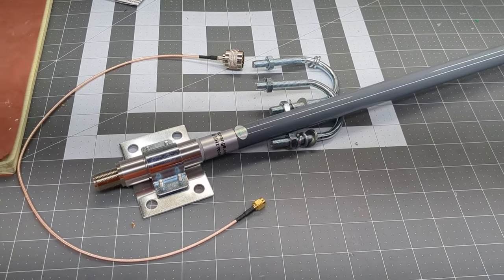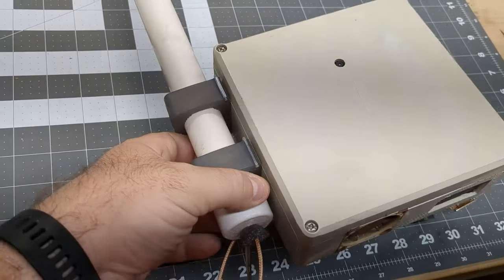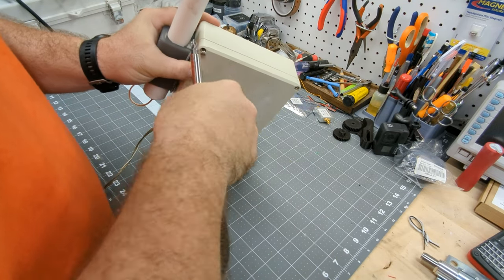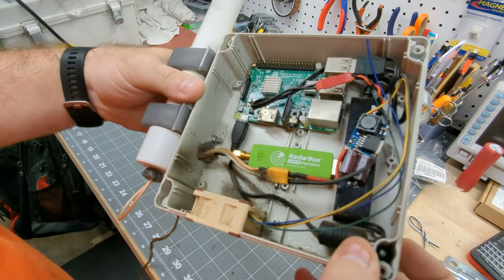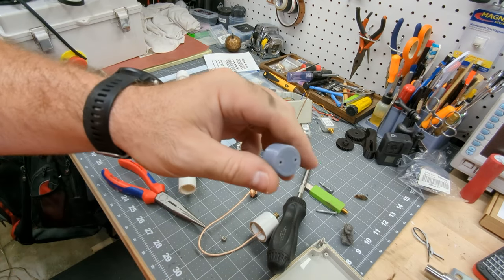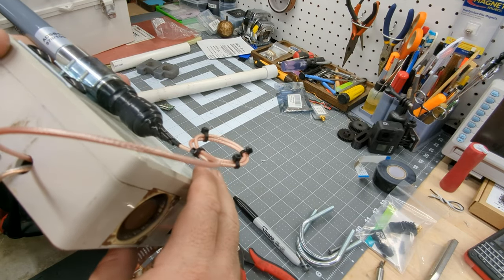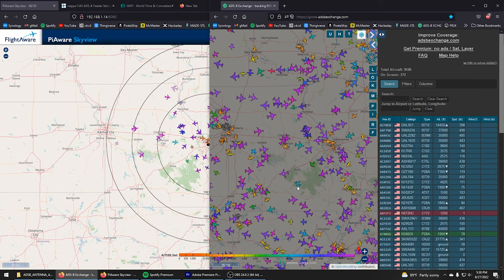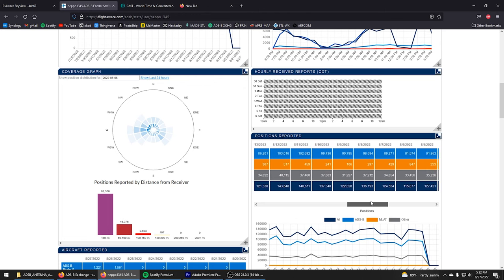ADSB Feeder Antenna Upgrade (ADSBExchange.com Antenna)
Review and upgrade of my ADSB feeder that has been running outside without maintenance for the past 3 years. This is what has been working for me, there's lots of ways to do it and I'd be happy to hear your input.

First time putting together a project video so bear with me as I learn this format and my equipment. Constructive criticism is always welcomed.

5.5dBi 1090/978 N-type Female Antenna - 26-inch N

Male to SMA Male Jumper